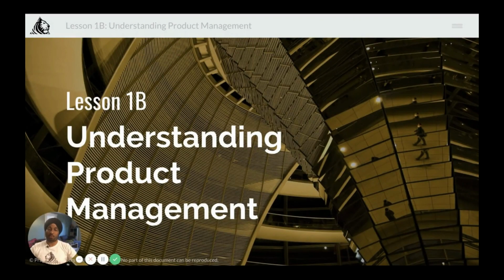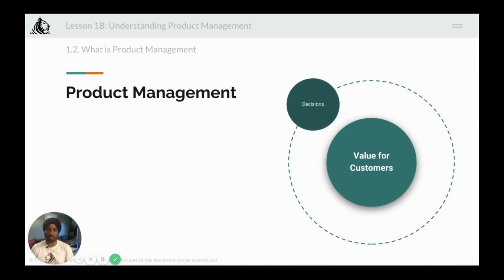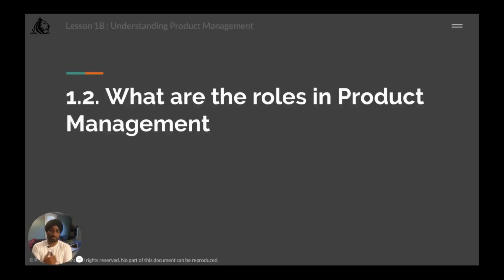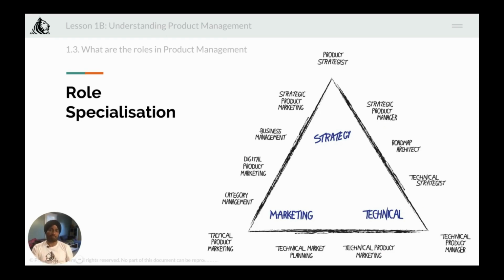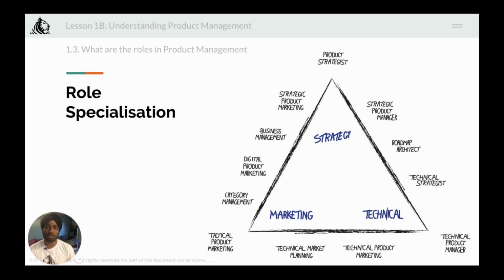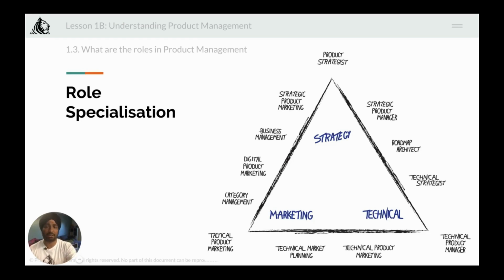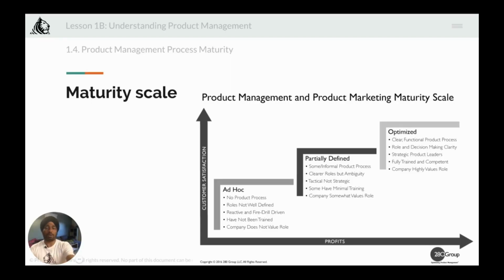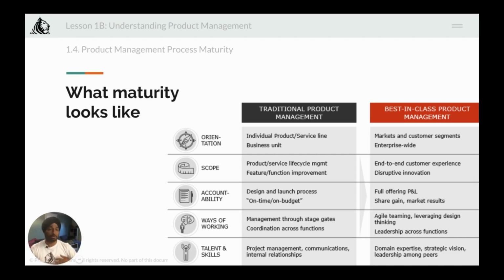Lesson 1B - The Ultimate Guide to Product Management - A Foundational Understanding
Unlock the secrets of product management with this comprehensive guide! Learn what it takes
to succeed in product management, the different roles within the field, and the product
management process. Discover how to balance conflicting priorities, maximize customer value,
and drive profits. Don't miss out on this essential knowledge for product management success!

Why Watch
- Gain a deep understanding of product management and its importance in the business world.
- Learn about the different roles within product management and their responsibilities.
- Discover the product management process and how to navigate through its stages.
- Understand how to balance conflicting priorities and maximize customer value.
- Acquire valuable insights to help you succeed in your product management career.

Chapters
1. Introduction to Product Management (00:00:00)
2. The 5D Process: Discovery, Development, Deployment, Distribution, and Repeat (00:01:12)
3. Balancing Conflicting Priorities: Maximizing User Value and Revenue (00:02:07)
4. The Broad Skill Set of Product Management (00:03:13)
5. The Origins and Evolution of Product Management (00:04:01)
6. Roles in Product Management (00:05:40)
7. The Product Management Process Maturity Scale (00:13:15)
8. Traditional vs Best-in-Class Product Management (00:15:46)

Summary
This comprehensive guide dives deep into the world of product management, covering
everything from the definition and importance of the field to the different roles within it. Learn
about the product management process, how to balance conflicting priorities, and the skills
required for success. Gain valuable insights and tips to help you excel in your product
management career.

🌟 Recommended PM Resources:
Enhance your product management skills with our curated resources: